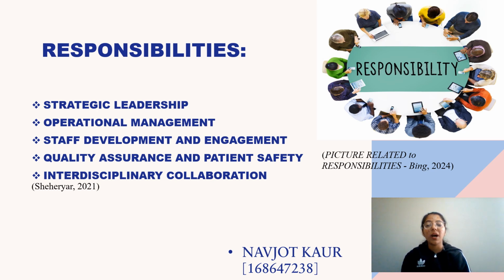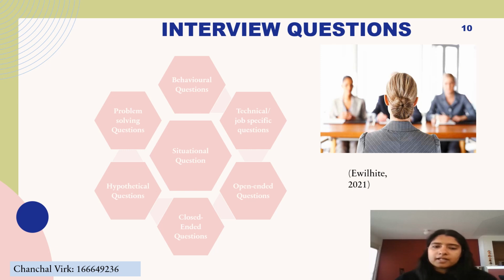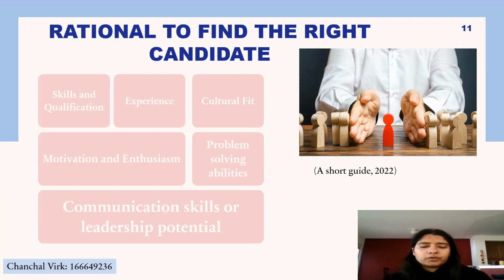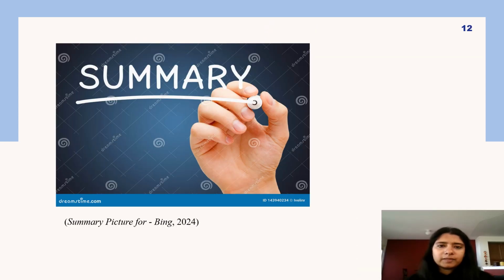HR PRESENTATION1 44